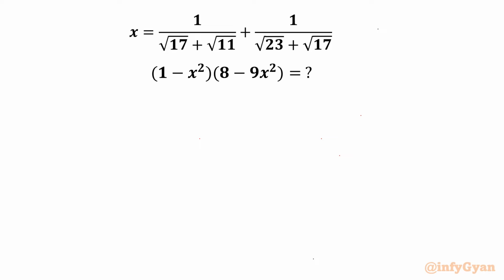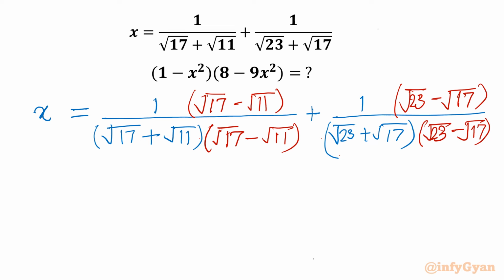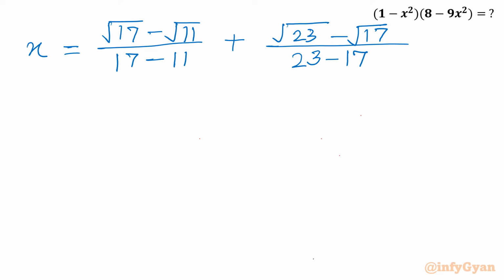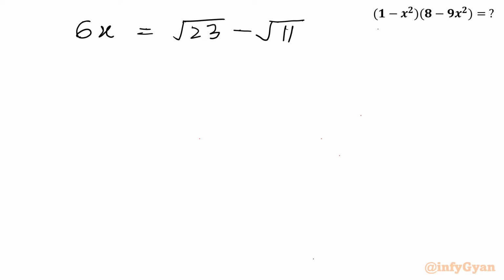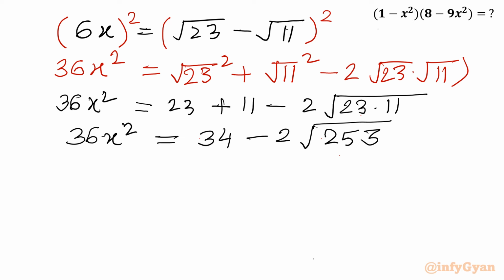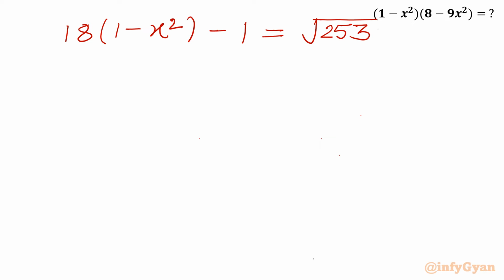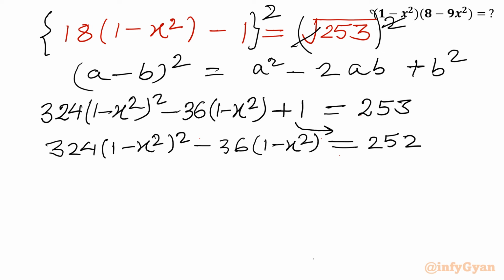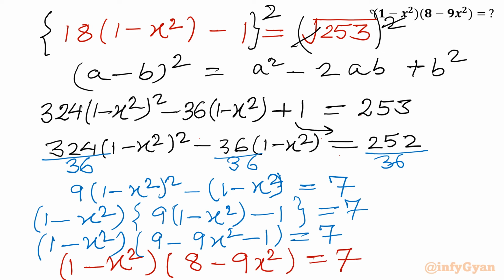A Nice Radical Algebra Simplification- Math Olympiad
Welcome to another exciting radical math challenge! In this video, we'll be solving a fascinating algebra problem from radical mathematics. If you love solving complex equations and pushing your problem-solving skills to the limit, this is the perfect challenge for you. Join me as we work through this intricate algebra problem step-by-step.

🔍 In this video:

Tips and tricks for evaluating radical algebraic expressions.